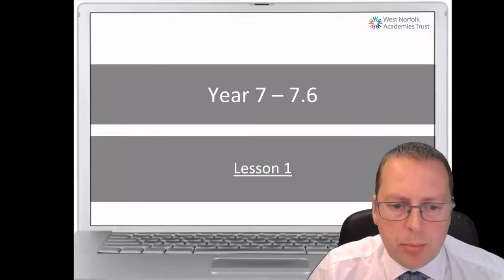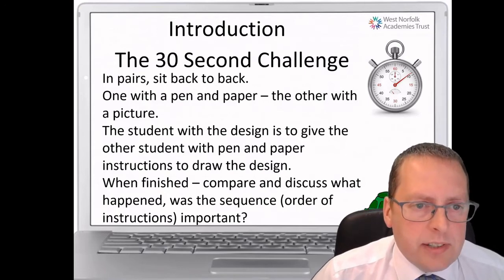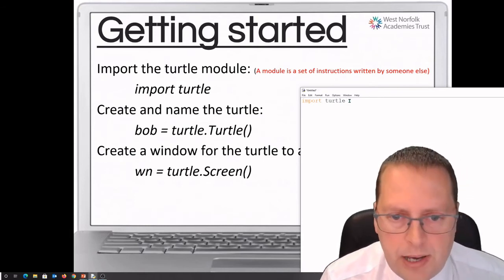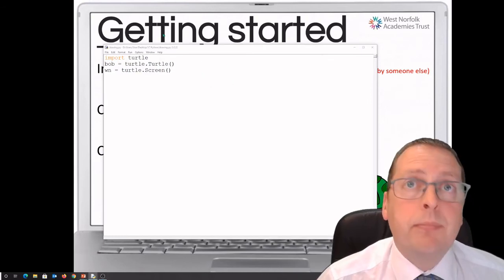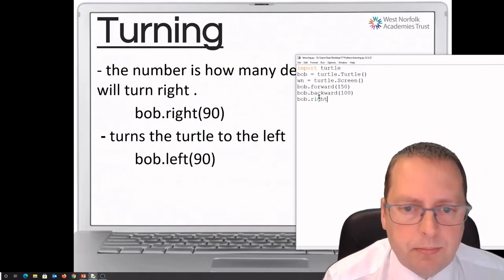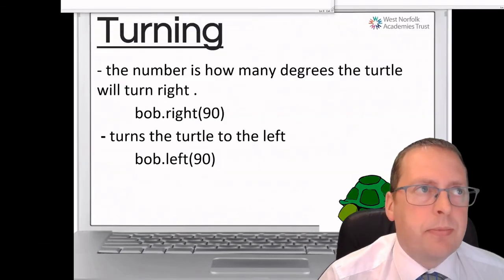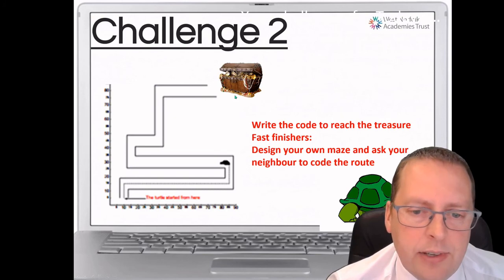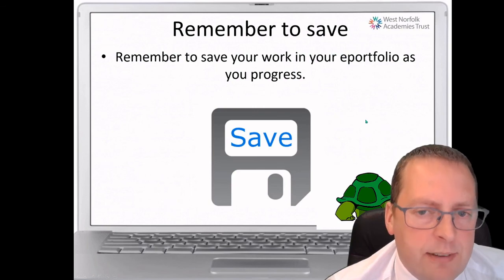7 6 Lesson 1 Python Turtle